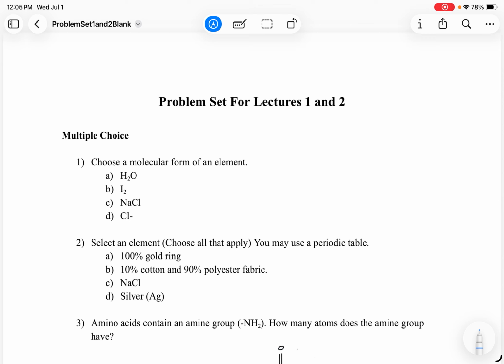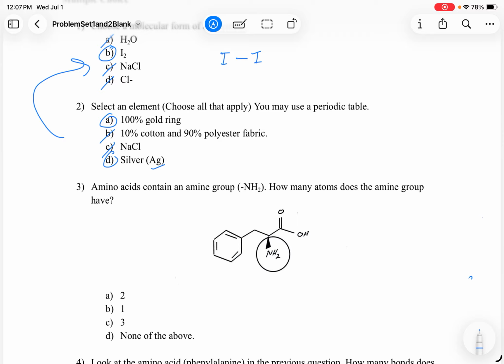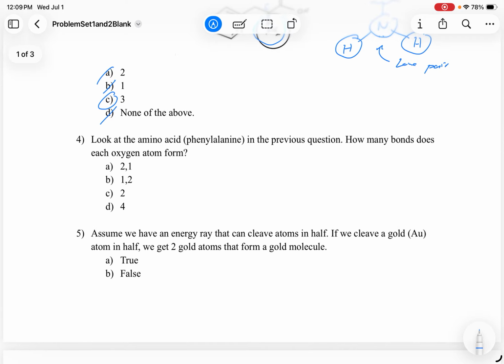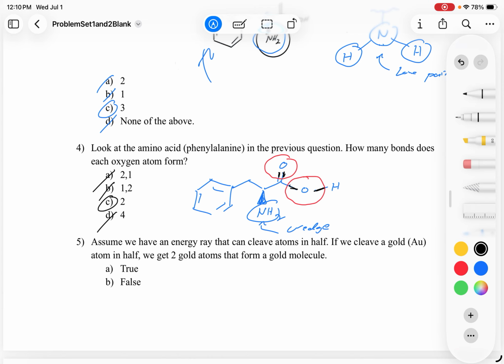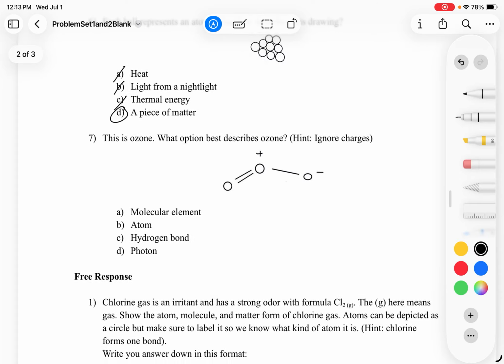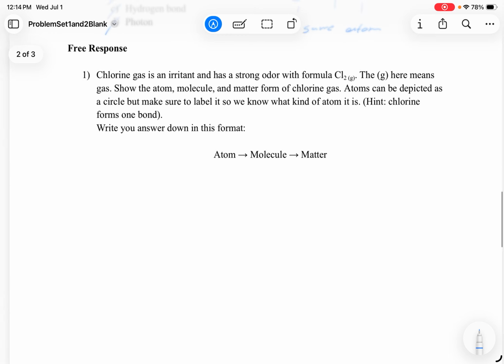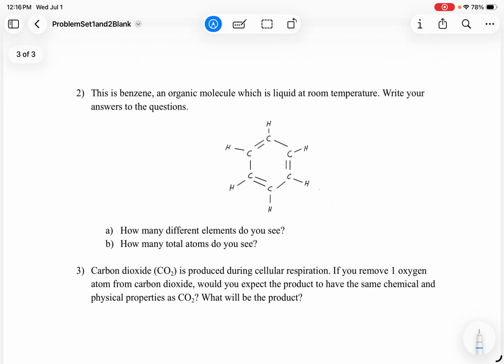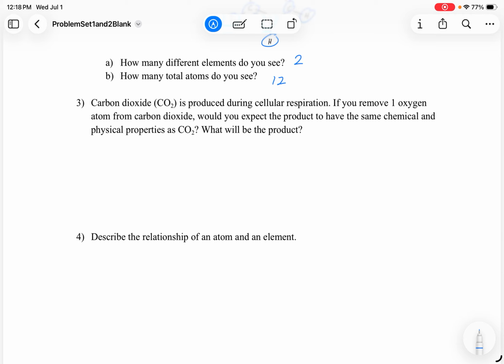Solutions for Problem Set for Chemistry Lectures 1 and 2